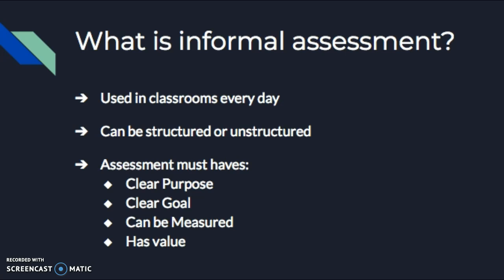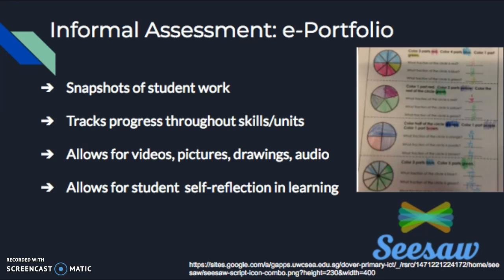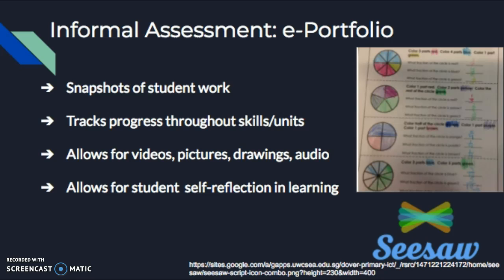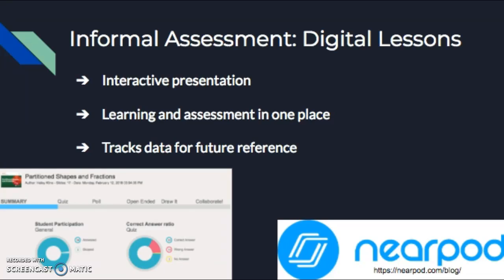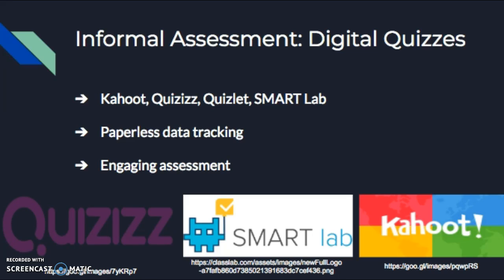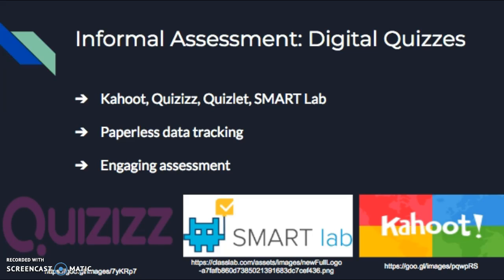Informal Assessment- Assignment 3.1A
H.Kline Assignment 3.1A